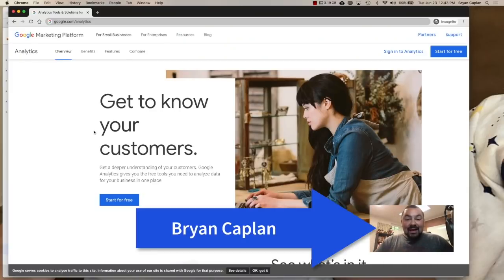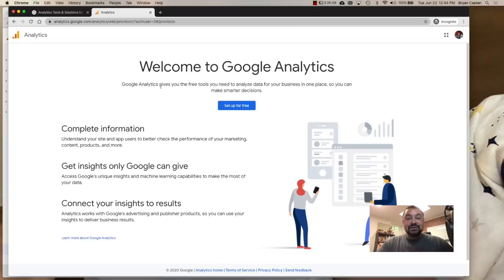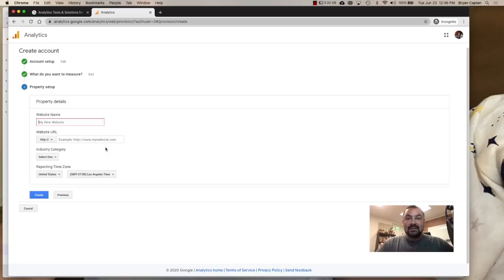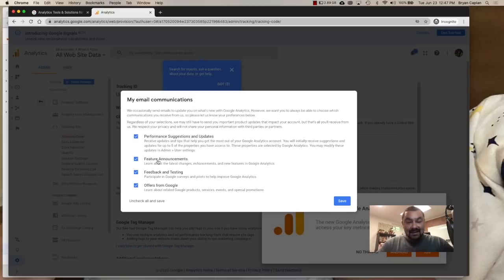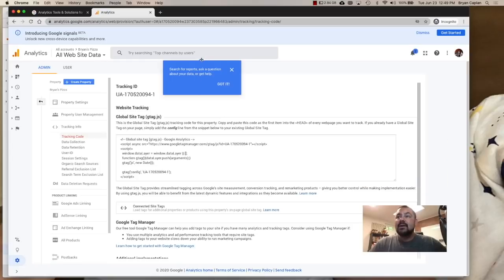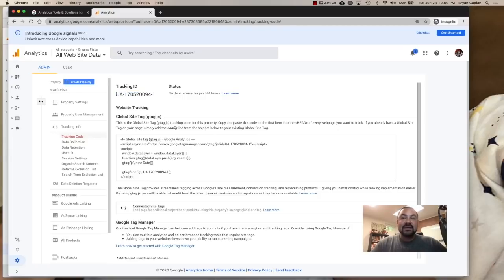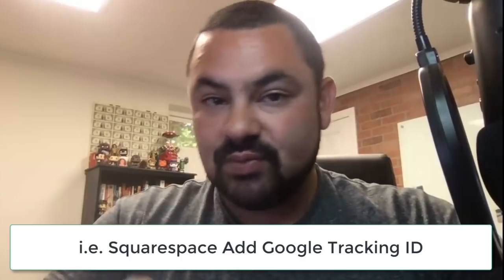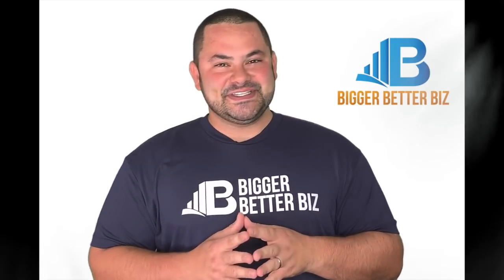How To Get Started with Google Analytics (2021) | Google Analytics Setup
"If you're not measuring, you're not marketing!" Check out this quick Google Analytics Setup tutorial, so you can start tracking your Marketing ROI.

You spend money on a social media boosted post or pay someone to create an email campaign for you but how do you know if it has a return on your investment? Enter Google Analytics, an amazing free tool for any smallbusiness owner.

By simply installing a short line of code to your website, Google Analytics 2021 helps you to better understand the customer experience on your website and figure out which digital marketing channels are working for your small business. Even experts like Neil Patel urge marketers to use Google Analytics!

What is Google analytics?

It's a free tool made available by Google, where you can actually tracks the customer journey on your website. So what I'm going to do today is show you how to set up a brand new Google analytics property.

(02:00) It's saying it's going to be stored in Google analytics setup. It's secure and it's kept confidential. When I set up a Google analytics profile, I'm signed into my Google account which competitors won't have access to.

(05:28) You want to track if the different campaigns you're running are actually bringing in traffic to your site along with qualified, paying traffic/conversions.

(06:20) Let's say you're using Squarespace. If you don't know where to put it type in Squarespace, add Google analytics ID, that's it. And you'll get directions on how to add it to a Squarespace site. If you're using Wix, add a Google ID, you get the message, right? Once I put that ID on my website, from there on now, Google analytics is tracking.

(08:07): If you have questions about about the header, tracking ID or even how to set up google analytics for your small business, write them in the comments. I read every comment and I will make sure that I respond to you. If you have a website, you're going to go to create a new account and set up a property just like I did in this video.

Bryan Caplan Marketing is a digital marketing agency with offices in New Hampshire and Florida. We've been in business since 2010 and have consulted and coached thousands of marketers in that time. Our marketing services include

• Google Analytics / Google Tag Manager Setup
• Pay-Per-Click Advertising (PPC)
• Graphic Design
• Professional Speaking

What are Marketing Hours?

As a way to help small business owners who may need just those few tweaks or changes, we introduced Marketing Hours.

To start, a client will come to us with a goal in mind. For instance:
• I want to generate more leads
• I want to drive more online sales
• I want to grow my email list
• I want my website to work on phones and tablets
• I want to re-engage past customers, so they'll buy again
• I want to automate my marketing, so I can focus on running the business

Clients may also have a specific punch list of digital improvements they want to make. For instance:
• I want to optimize my Google Business Profile
• I want to collect more 5-star online reviews
• I want to improve my page titles and descriptions (SEO)

As we review the list and your digital marketing channels, we'll also add some of our own suggestions or thoughts to save time, streamline the customer experience, and ultimately increase the opportunity for new sales.